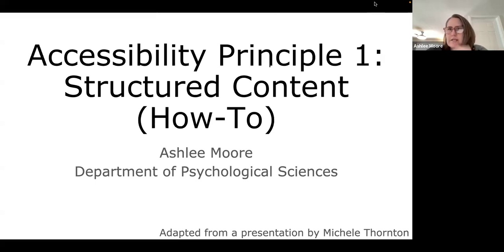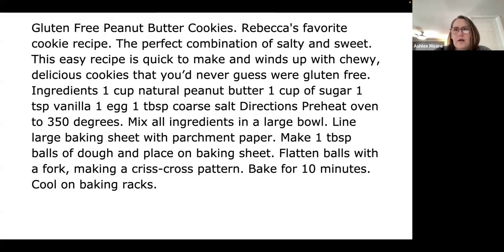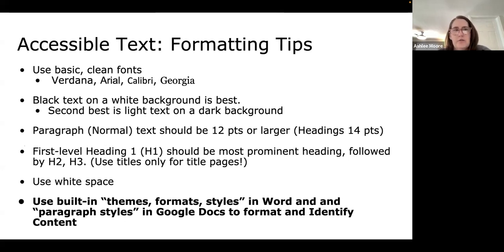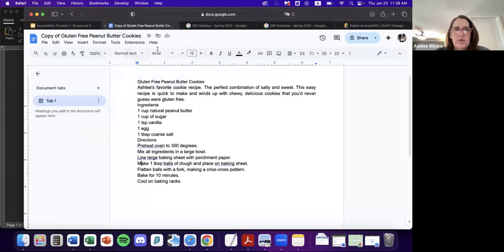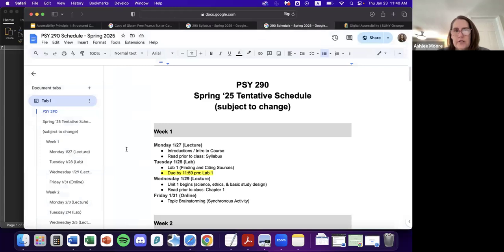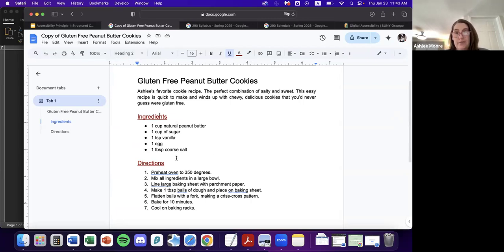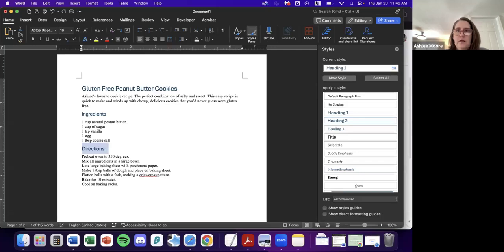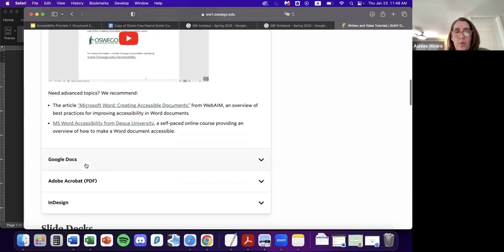Session 76: Accessibility Principle 1: Structured Content (How-To)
Presenter: Ashlee Moore

In this session, we will briefly cover the first principle of accessibility, "structured content," including a hands-on demonstration.